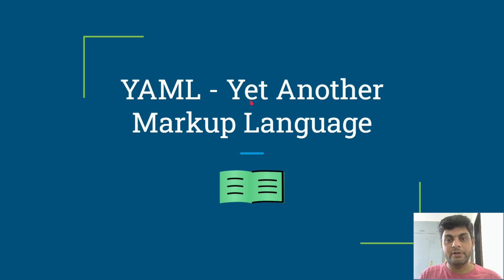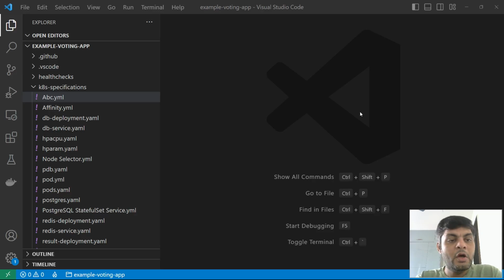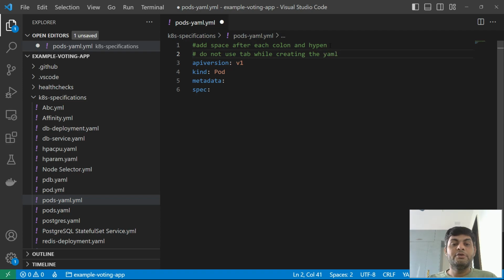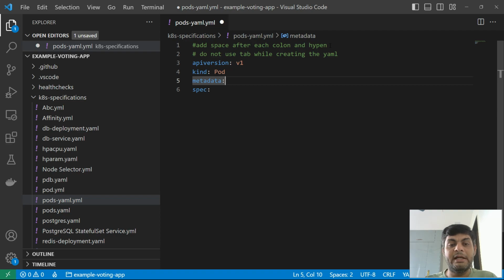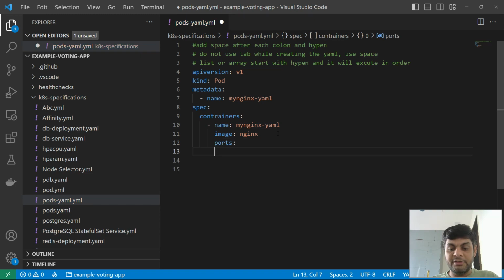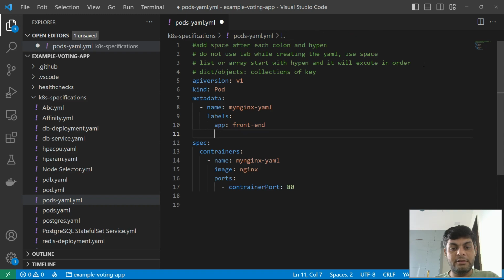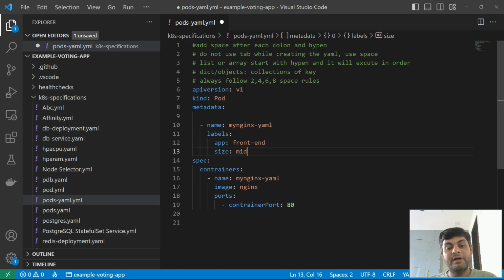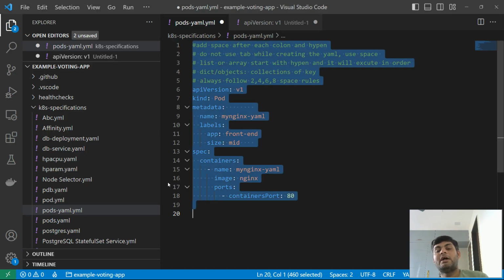Mastering YAML: Tips for Clean and Structured File Creation in Kubernetes | AKS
If you're looking to learn more about YAML, then you've come to the right place! In this video, we'll be covering everything you need to know about YAML, from how it's different than JSON to why it's a popular choice for packaging Kubernetes applications.

By the end of this video, you'll have a good understanding of what makes YAML "yet another" markup language, and you'll be able to create YAML files for packaging your Kubernetes applications. Let's get started!